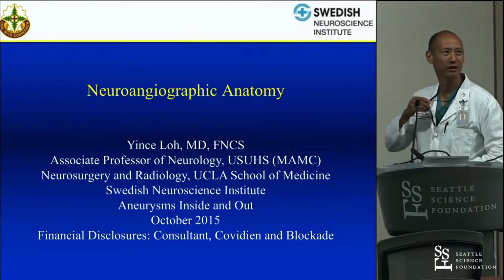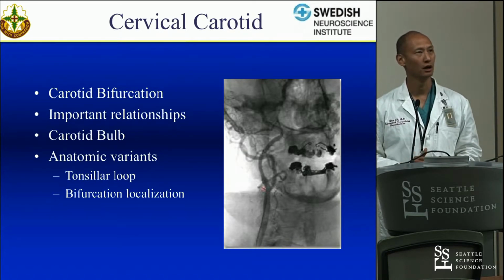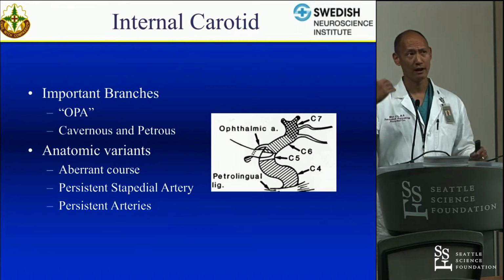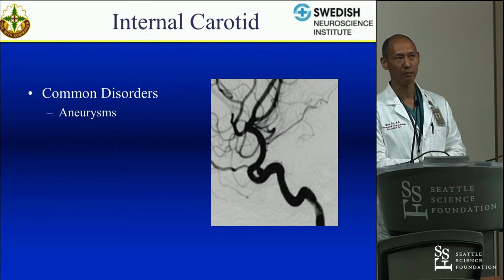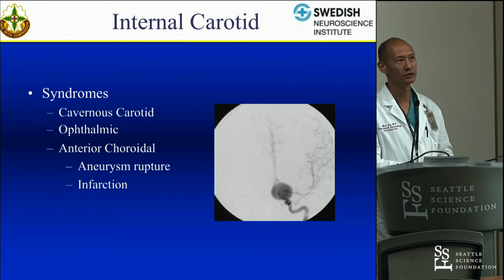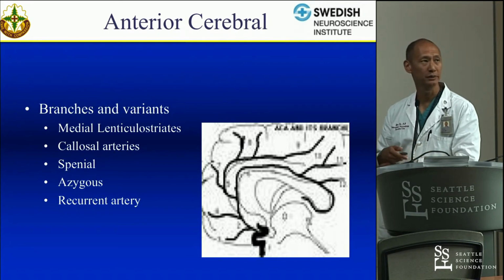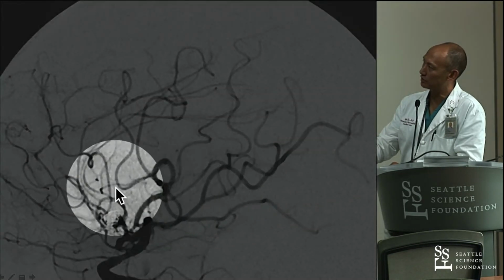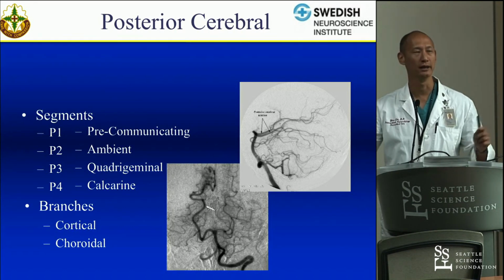Neuroangiographic Anatomy - Yince Loh, MD, FNCS